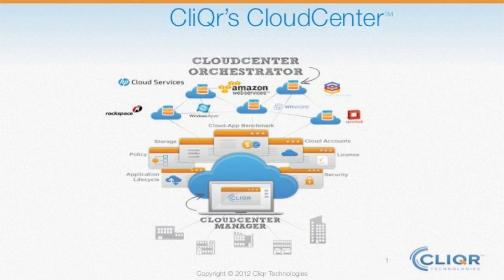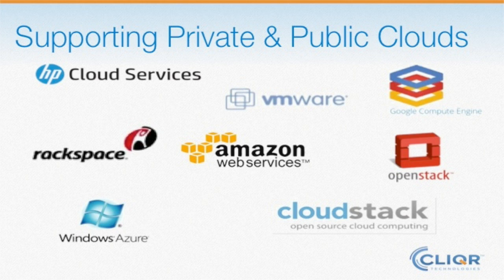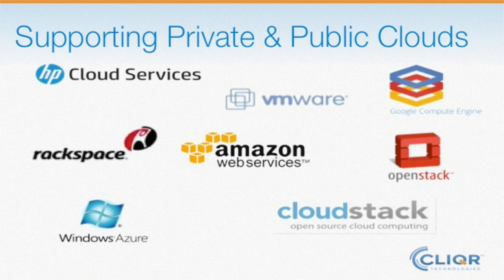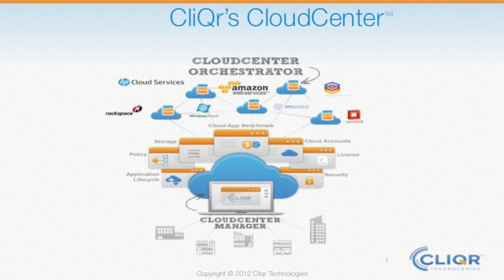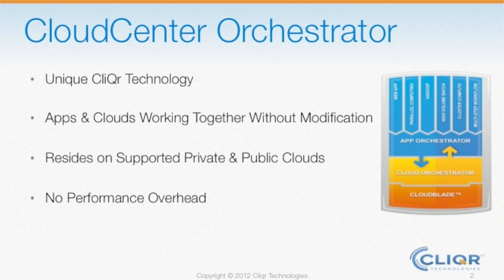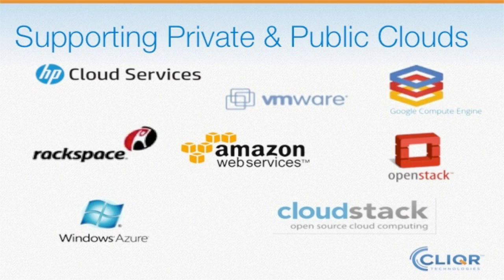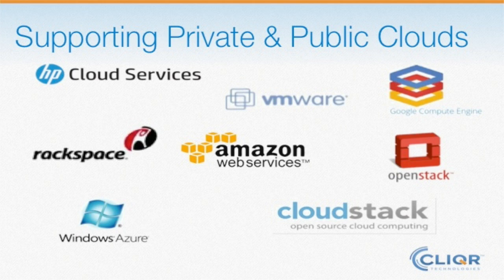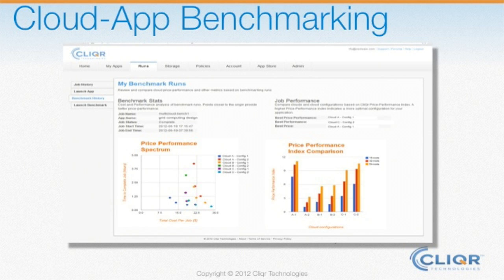Elevator Pitch: CliQr Cloud-Enables Business Applications Without Lock-in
CliQr Technologies CEO Gaurav Manglik talks about how most public cloud application deployments are for greenfield applications. His company can help deploy, manage and even migrate existing business applications without modification.